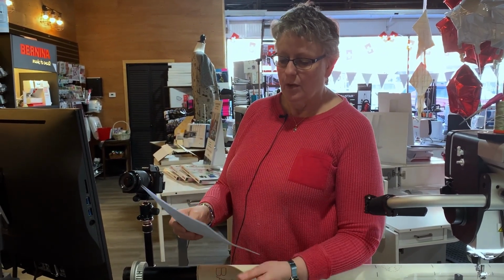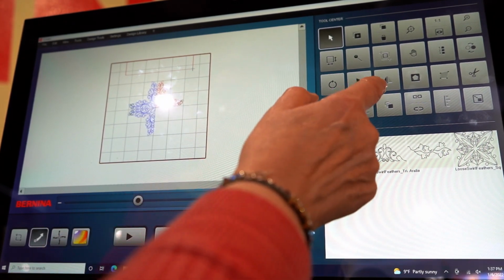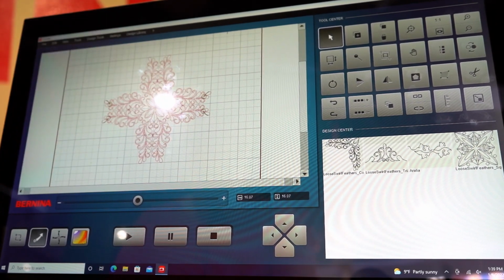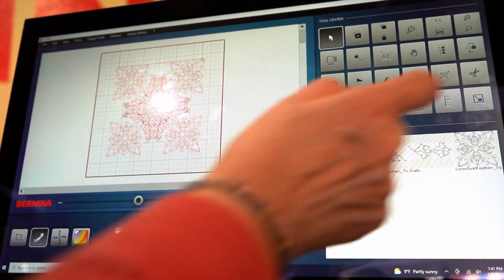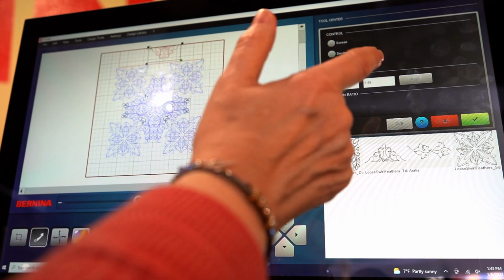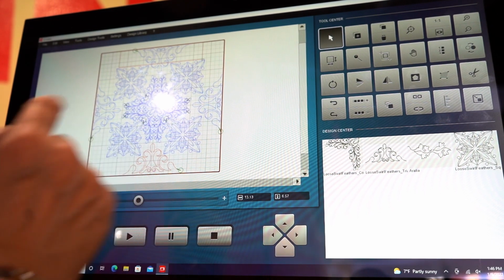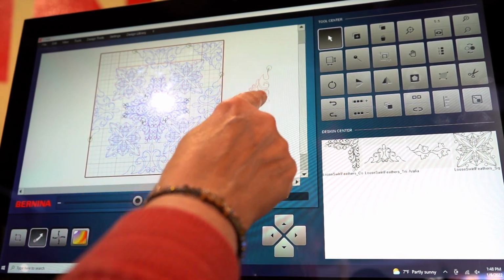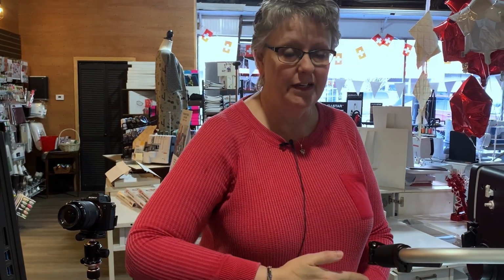QITV with a QMatic Exercise: Whole Cloth Quilt Design